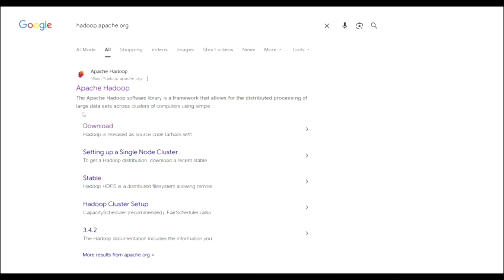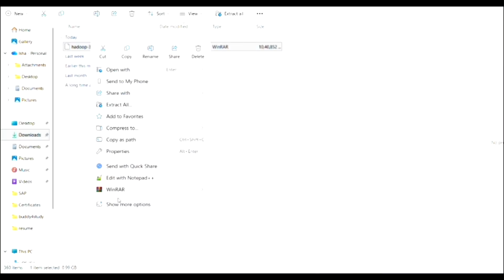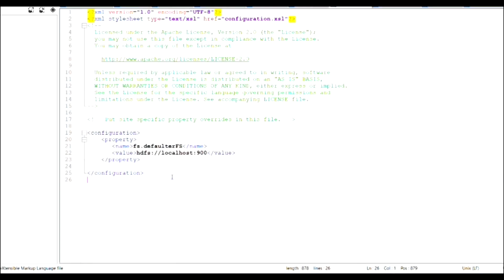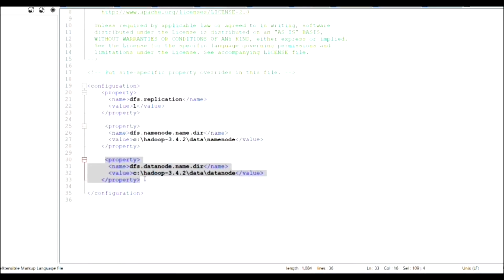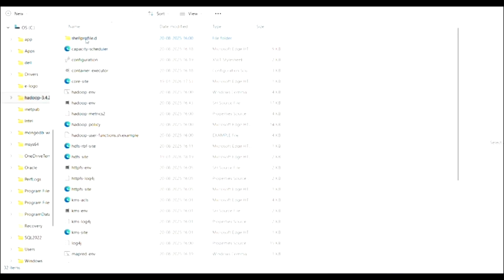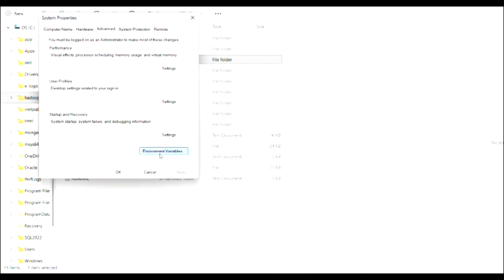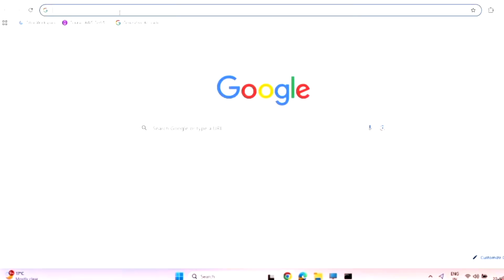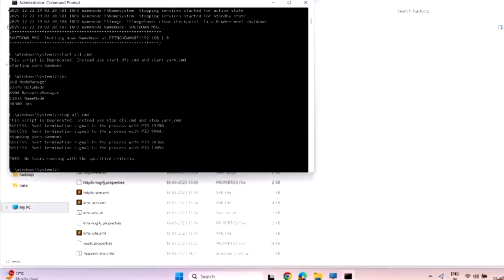Step-by-Step Hadoop Installation & Configuration-Big Data Analytics Project | Vishwakarma University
This video presents a complete step-by-step installation and configuration of Hadoop, created as part of our academic project for Big Data Analytics and Application at Vishwakarma University.

👨‍💻 Prepared By:

Aman Gupta
Jignesh Thacker

🎓 Guided By:

Prof. Dr. Supriya Bhosle

Introduction to Hadoop and Big Data
System requirements for Hadoop setup
Installing Java and configuring environment variables
Hadoop installation (Single Node Setup)
Configuration of core-site.xml, hdfs-site.xml, mapred-site.xml, yarn-site.xml
Formatting Namenode
Starting Hadoop services (HDFS & YARN)
Running sample MapReduce job

🛠️ Technologies Used

Apache Hadoop
Java (JDK)
Linux / Windows (CMD)
HDFS & YARN

🚀 Project Overview

This project demonstrates how to set up a Hadoop ecosystem from scratch, enabling distributed storage and processing of large datasets using HDFS and MapReduce.